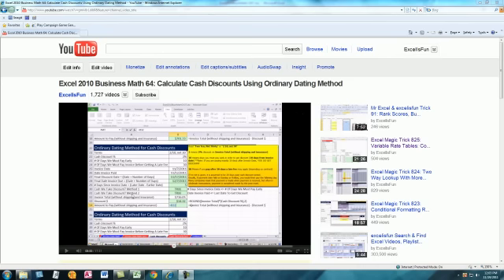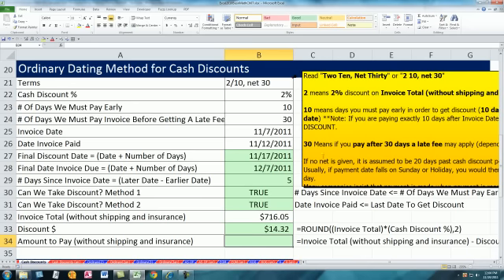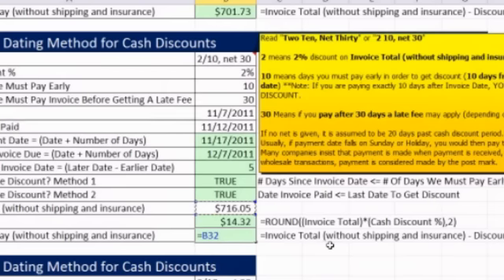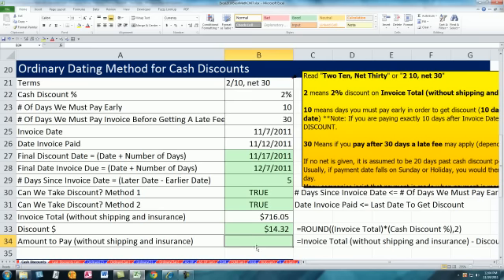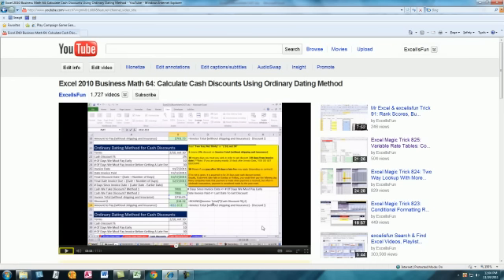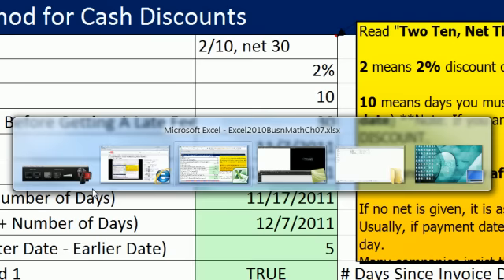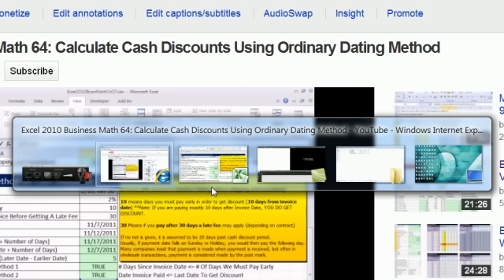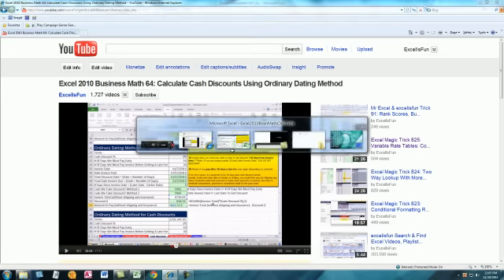Excel Magic Trick 827: Alt + Tab To Switch Between Open Windows (YouTube Video & Excel Workbook)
Use Alt + Tab to switch between open Windows
Alt + Tab to Quickly Switch Between YouTube Video and Excel Workbook